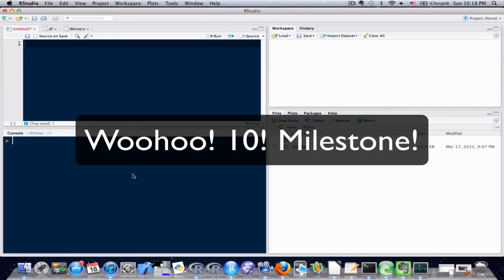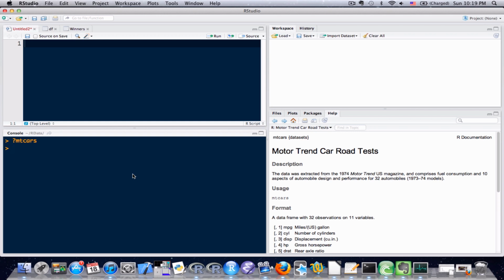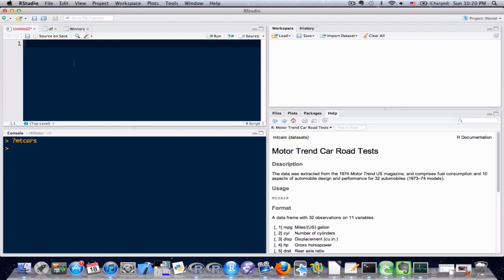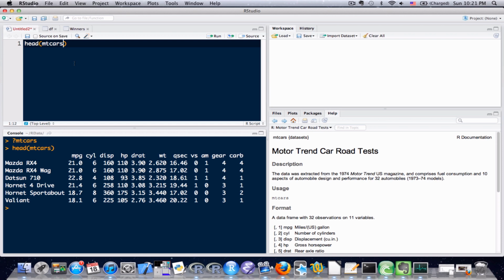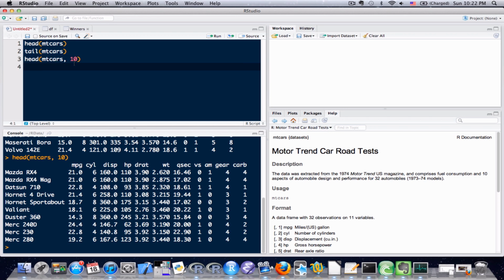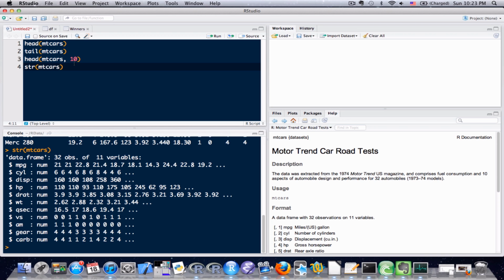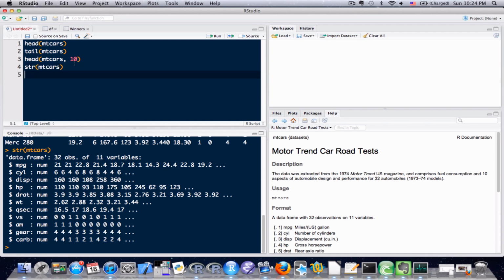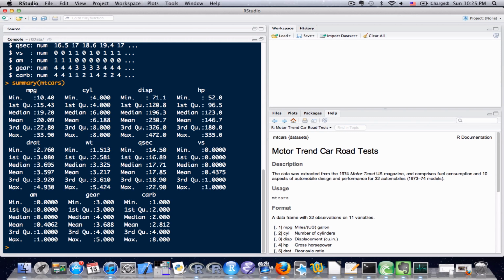R Programming Tutorial Lesson 10: Info in Data Frames Part 1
And introduction on slicing and extracting information from data frames in R.

Watch full screen in HD for best results!